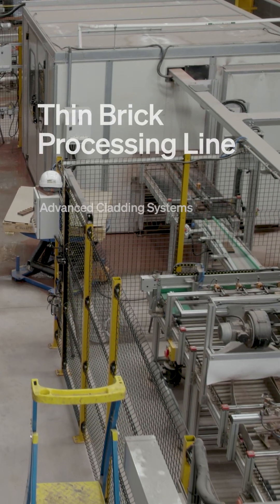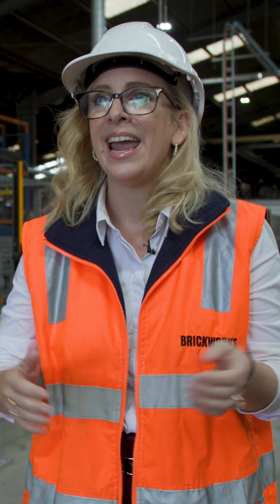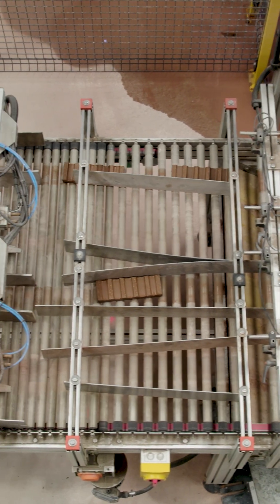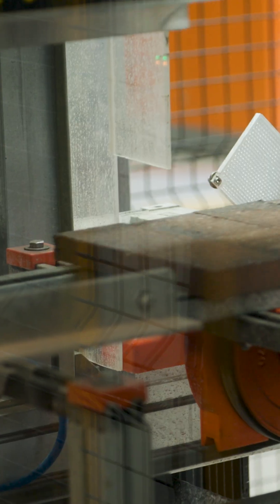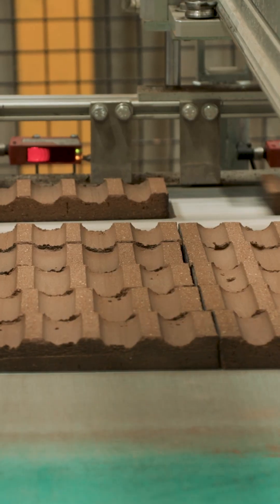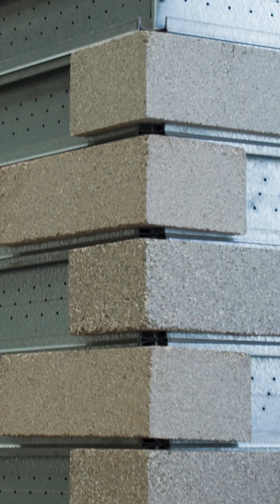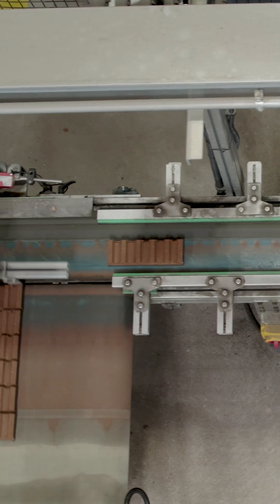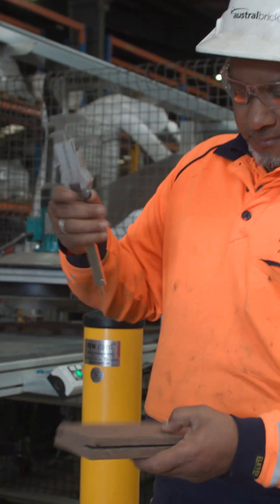High Speed Thin Brick Processing Line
Brickworks has invested $3.2 million in a new state-of-the-art High Speed Thin Brick Processing Line at our Horsley Park site, stretching the boundaries of modern brickwork.

Capable of processing 2,000 bricks per hour, the new line delivers unmatched precision, cutting and profiling bricks to suit the Tru-Brix® rail and Austral Bricks Thin Tech Plus® panel systems, as well as calibrating and waxing Thin Brick facings for Precast panels.

This investment reinforces our commitment to innovation, efficiency, and delivering high-performance advanced brick systems for the future of construction.